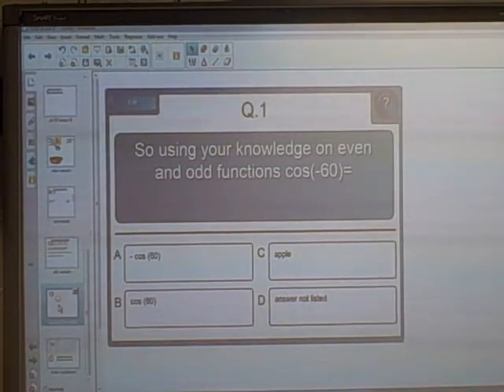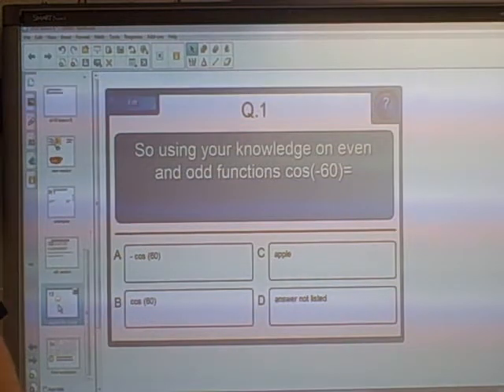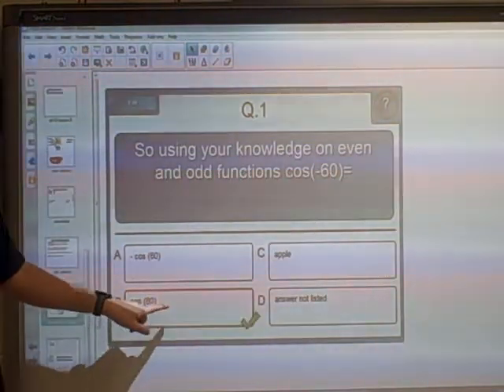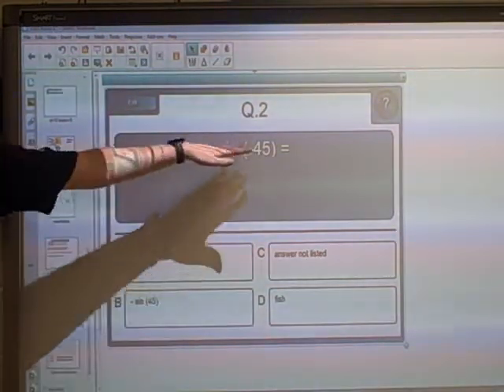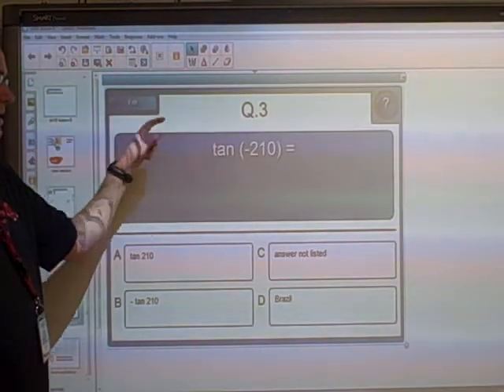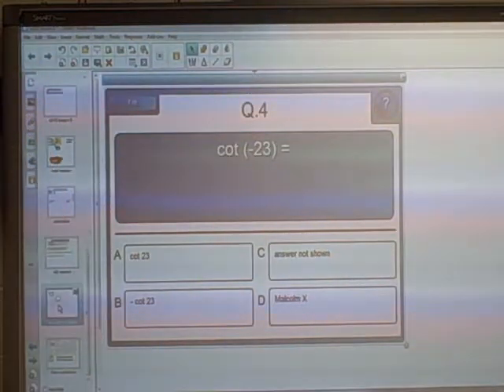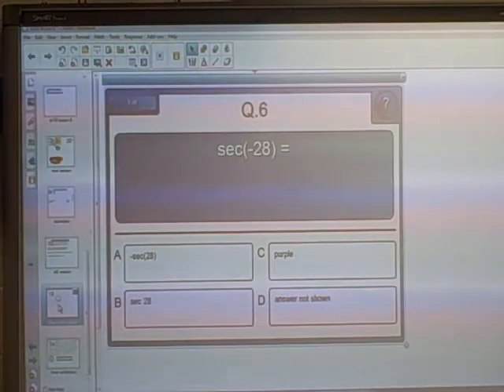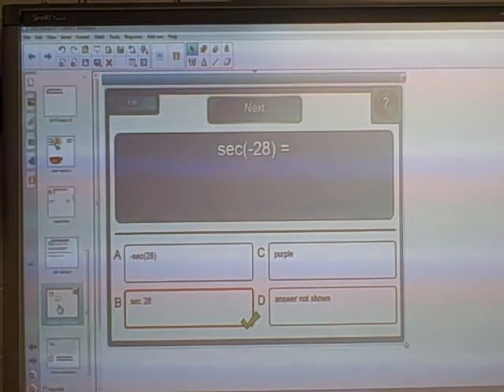ch10 lesson 6 pt3 special trig values